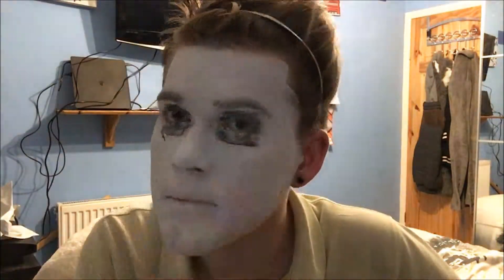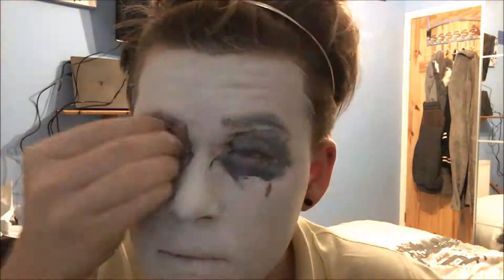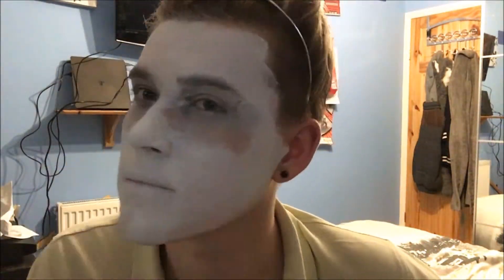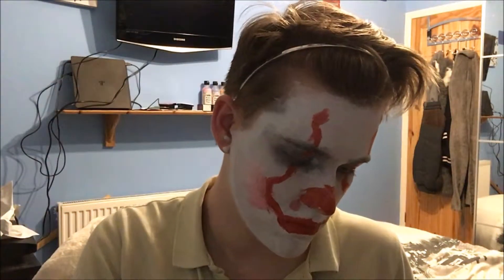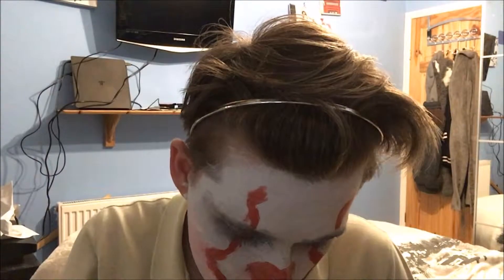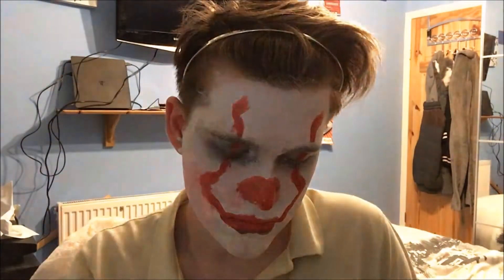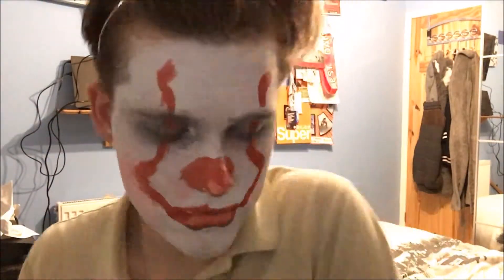Pennywise Halloween Makeup Tutorial FAIL! | Random Mondays | RandomJosh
Hey Guys!

I had a lot of fun doing this! Maybe next time I will put aside a lot more time and put even more effort into these tutorials! I hope you get a bit of entertainment from this and hopefully, you can all create even more awesome Pennywise's! You should all make sure to watch "IT" this Halloween to really get into the spooktacular mood! Happy Halloween!!

  My Links-